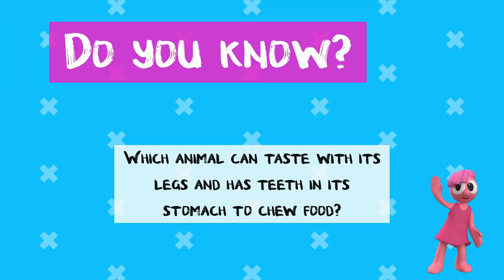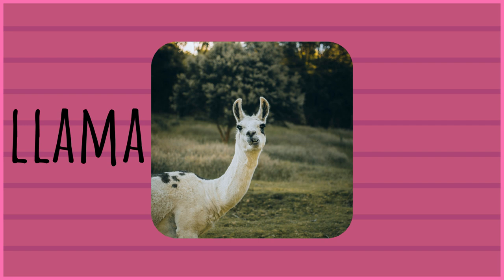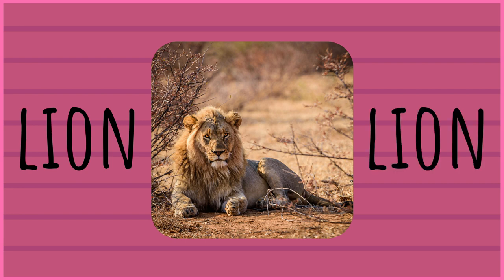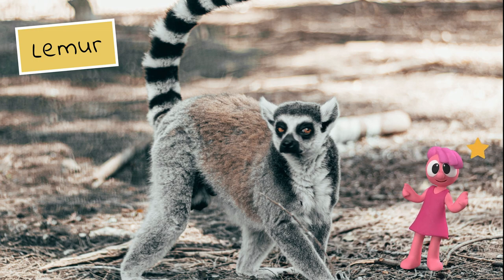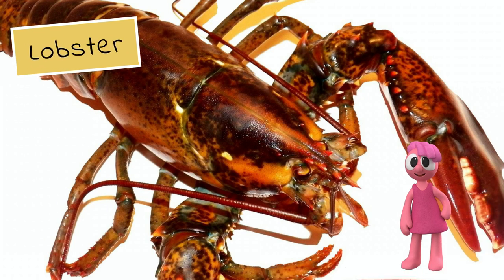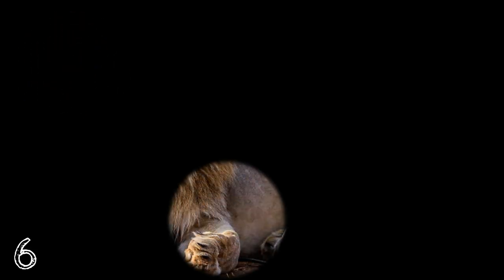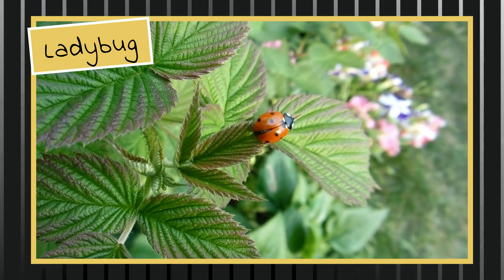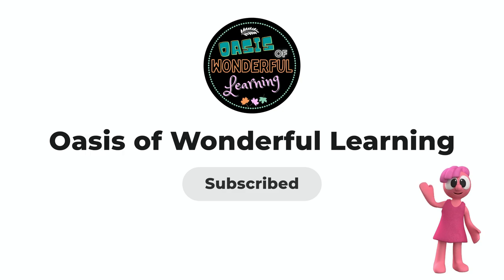Animals - Letter L | Guess That Animal & Fun Fact | Educational Videos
There's 'Read-Along', an interactive puzzle 'Guess That Animal' and 'Fun Fact' to look forward to in this video. Learn about interesting animals that start with the letter L, accompanied by pictures and videos. Engaging bite-sized learning at its best! Have a wonderful time learning!

- Timestamps -
0:00 Read-Along
2:29 Guess That Animal
6:07 Fun Fact

'Oasis of Wonderful Learning' Welcomes You!
Videos featured in this channel aim to provide bite-sized learning with interactive content.
Hope the videos have been a valuable source of learning and I strive to create more engaging and helpful content!
It motivates me when you enjoy the content I create!

Have a wonderful time learning! :)